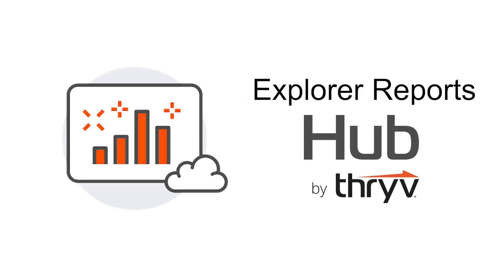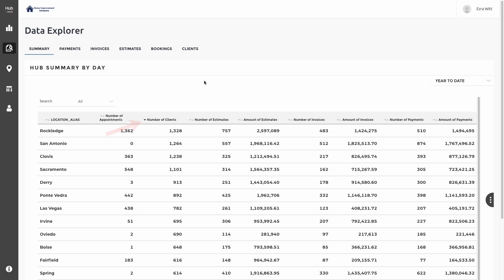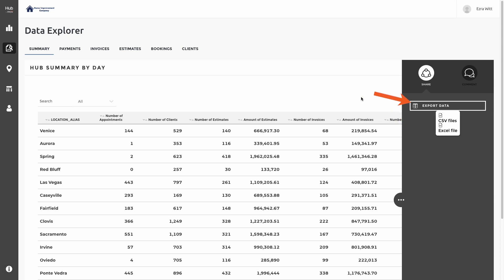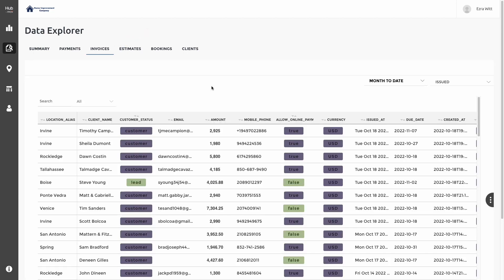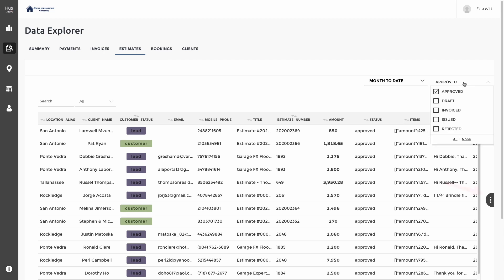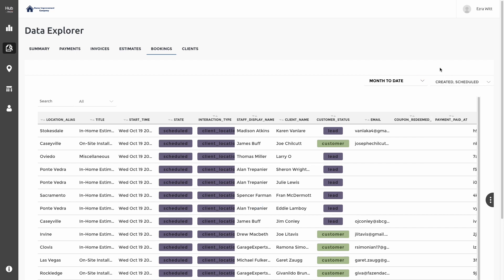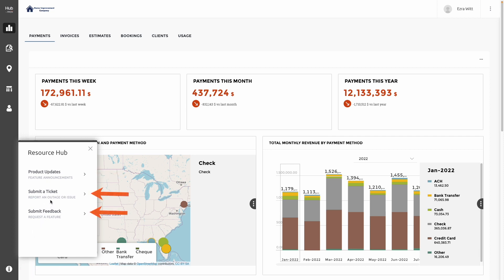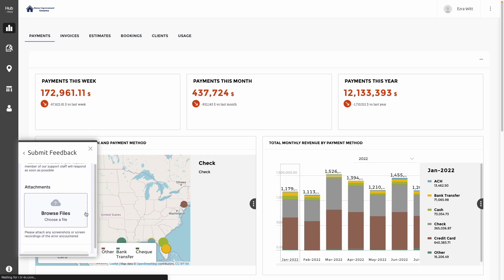Overview: The Hub by Thryv Explorer Report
The HUB Data Explorer shows statistics listed out by your individual franchise locations. In this video, learn how to filter and exports the data for your location in the Hub by Thryv Explorer Tab.

Resources:
📊 ThryvPay Convenience Fee or Surcharge

00:00 Hub by Thryv
00:30 Sort Columns by Category
00:50 Search by Location
01:13 Export Your Report
01:23 Walkthrough of Each Tab
03:22 Clients Tab

About Thryv:
Thryv is an all-in-one customer experience software built for small businesses, like yours. This award-winning platform provides modernized business functions that allow small-to-medium-sized businesses (SMBs) to reach more customers, stay organized, get paid faster and generate more reviews.

With Thryv, you can build a digital customer database, automate marketing through email and text, update business listings across the internet, schedule online appointments, send notifications and reminders, manage ratings and reviews, generate estimates and invoices, process payments and more!